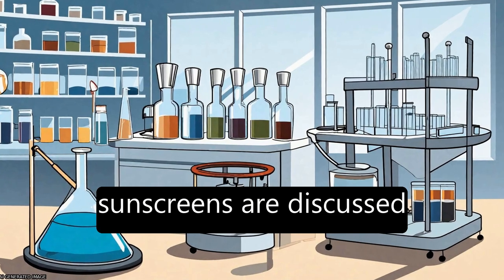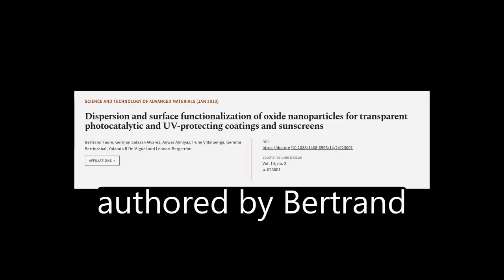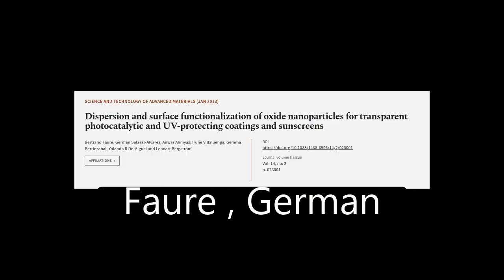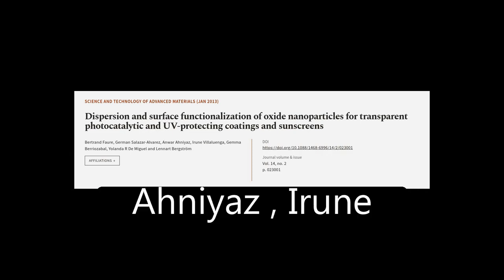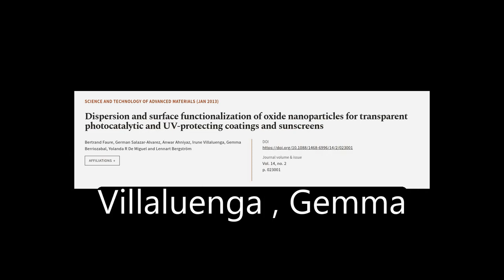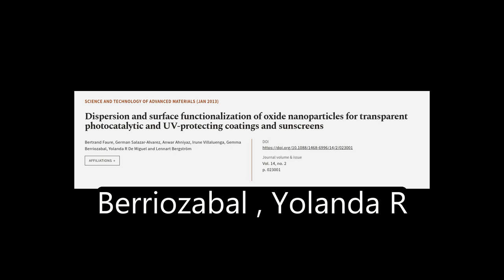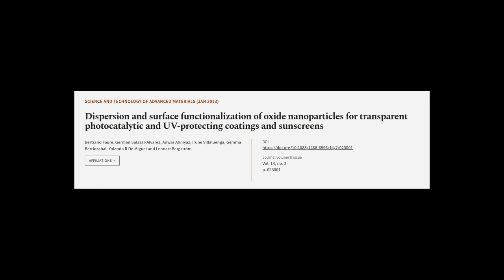Dispersion and surface functionalization of oxide nanoparticles for transparent photo... | RTCL.TV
### Keywords ###

### Article Attribution ###
Title: Dispersion and surface functionalization of oxide nanoparticles for transparent photocatalytic and UV-protecting coatings and sunscreens
Authors: Bertrand Faure, German Salazar-Alvarez, Anwar Ahniyaz, Irune Villaluenga, Gemma Berriozabal, Yolanda R De Miguel and Lennart Bergström

### Video Timestamps ###
0:00:00 - Summary
0:00:54 - Title
0:01:06 - Tail
0:01:10 - End